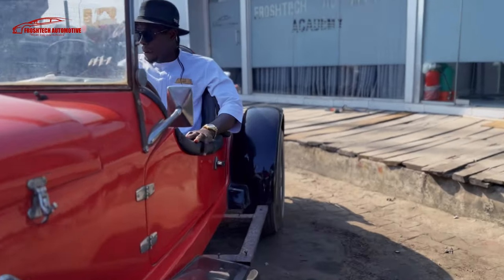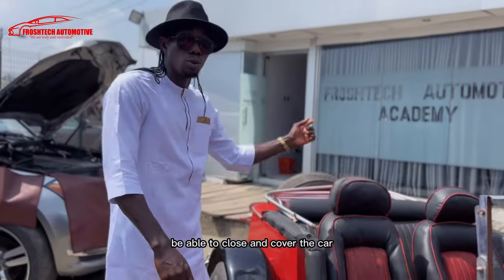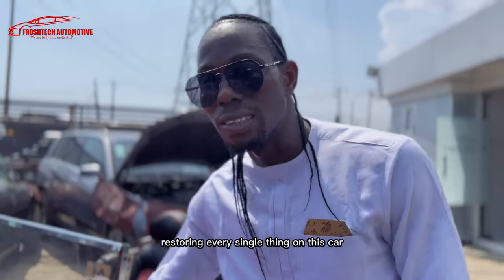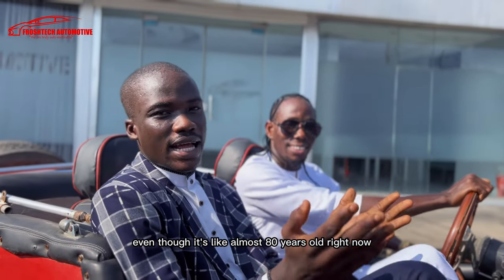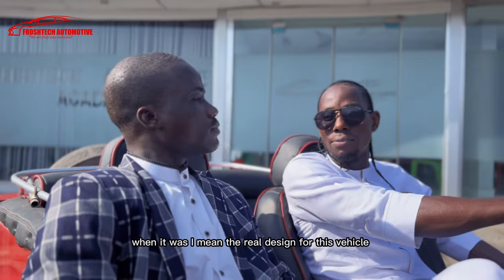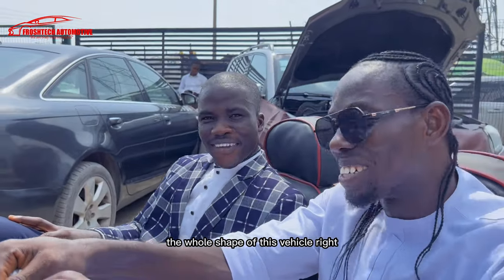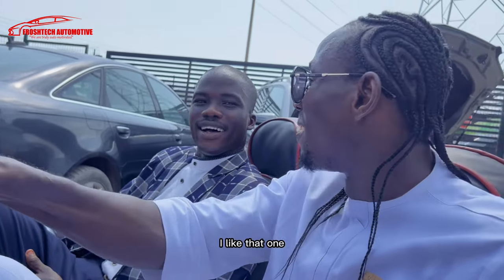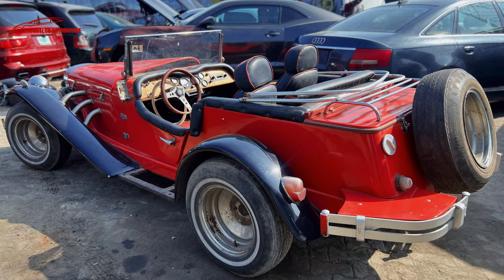1987 CMC Gazelle Restoration | FROSH ME UP | FROSHTECH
This 1987 CMC gazelle was brought in to the workshop by a premium clientele of ours for Froshtech to sprinkle on it; its heavenly signature “frosh me up” touch. And with meticulous care on this vintage classic, Froshtech will be restoring the performance, stylish and cruising nature which this beauty is known for on the countryside.

We want you all to anticipate in a chillax manner while Froshtech brings to your visuals, an astonishing transformed 1987 CMC Gazelle like no other you all have ever seen or heard off in the world 👽👽.